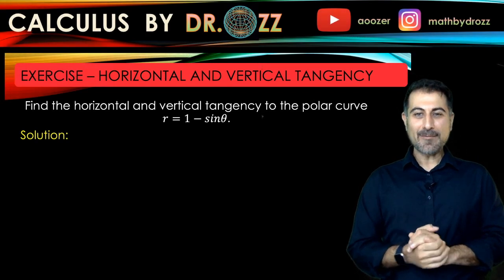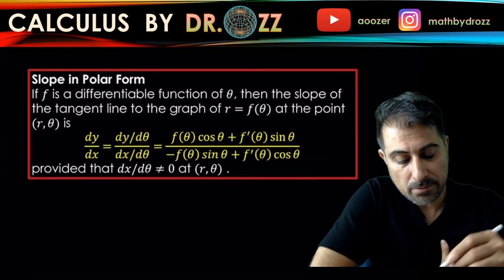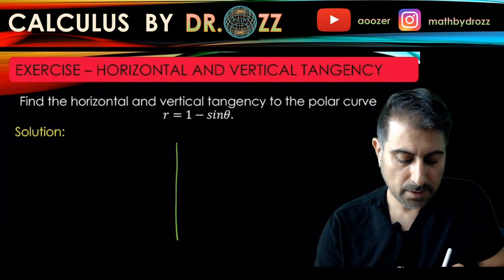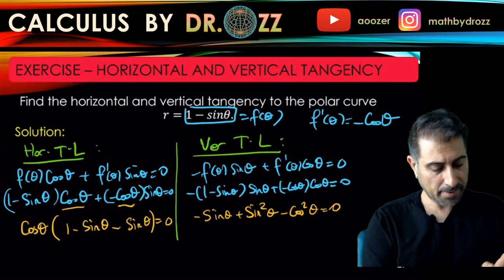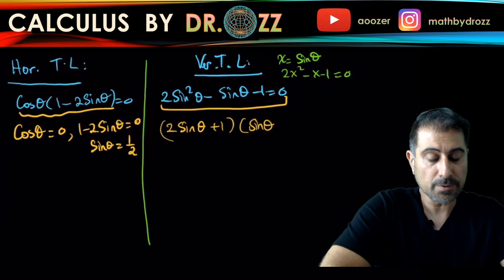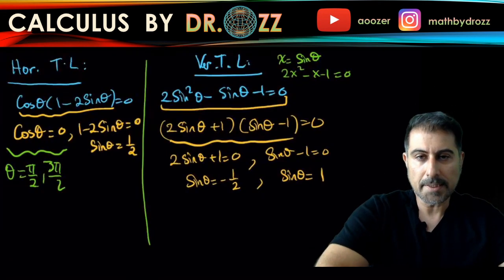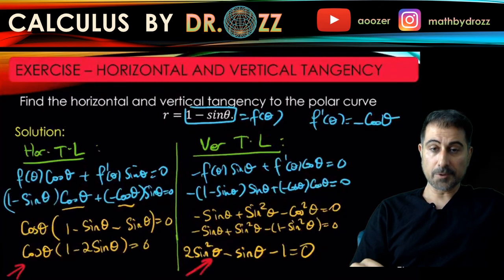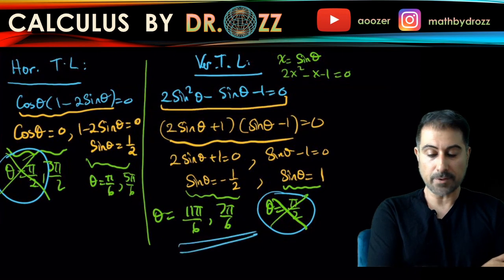How to Find the Horizontal and Vertical Tangency to a Polar Curve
10 4 5